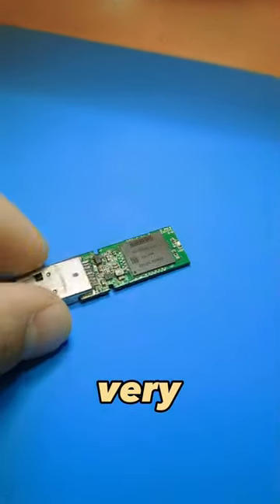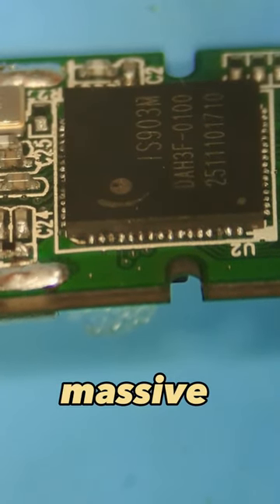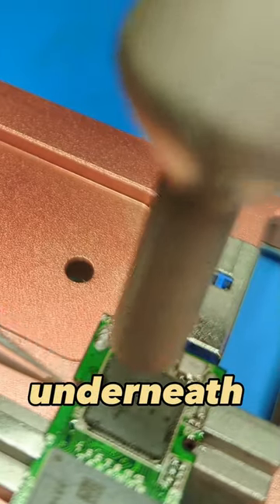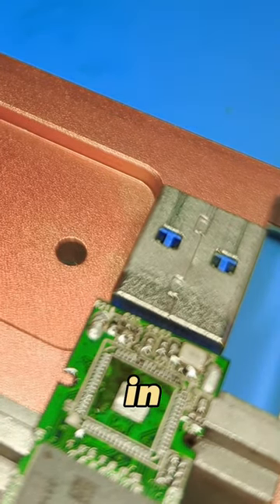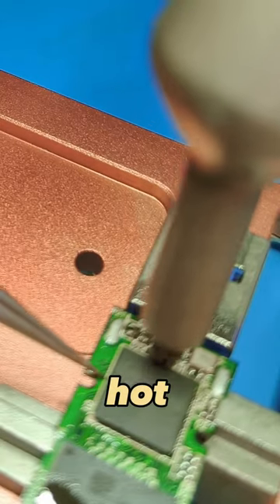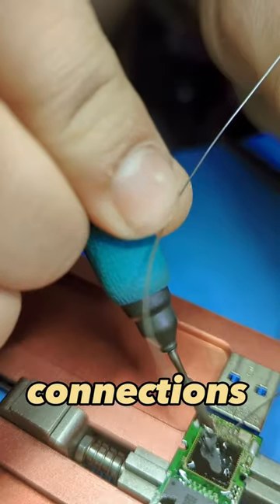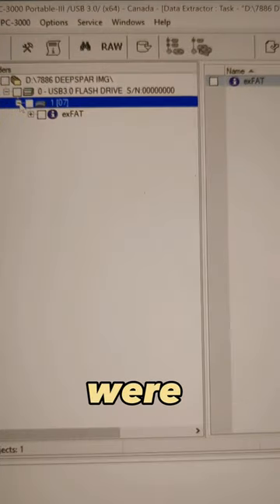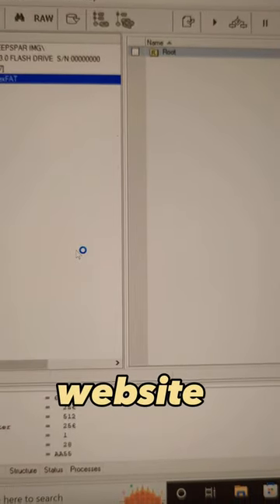Soy-riffic flash drive accident | repair and data recovery